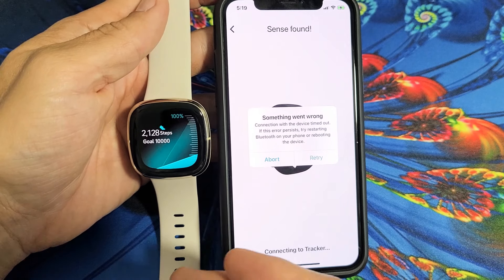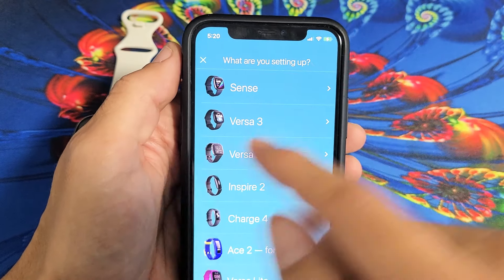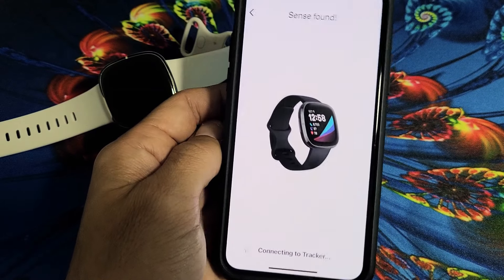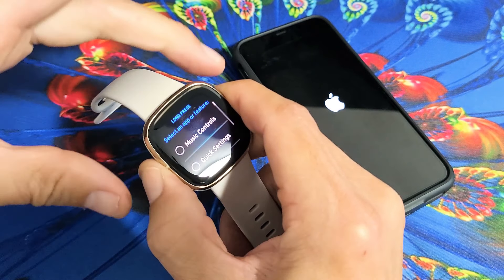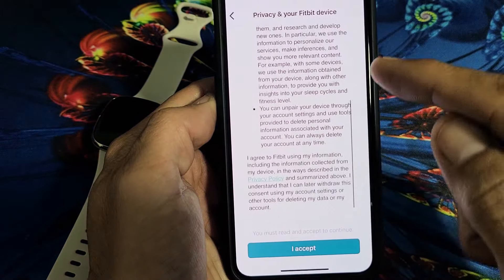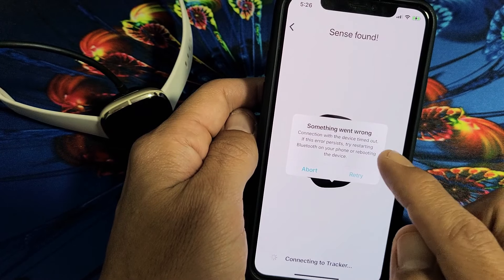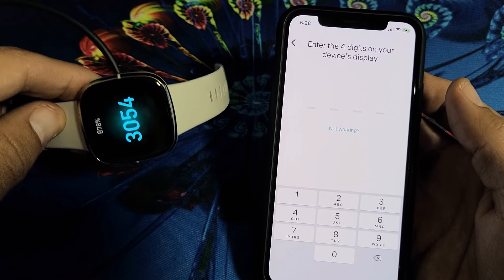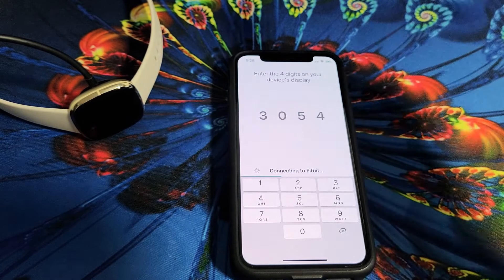Fitbit Versa or Sense: "Something went wrong" Can't Connect, Pair or Sync? FIXED!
I show you how to fix a Fitbit watch where you are trying to connect to phone, pair or sync but you get the message, "Something went wrong. Connection with the device timed out..",. Watch how i troubleshoot this to finally fix it. This should work on the Fitbit Versa, Versa 2, Versa 3, Versa 4, Versa Lite and the Fitbit Sense and Sense 2. Hope this helps.

In this video i am using a Fitbit Sense